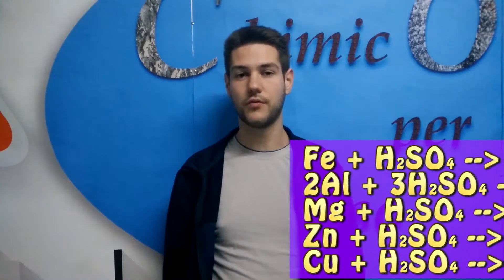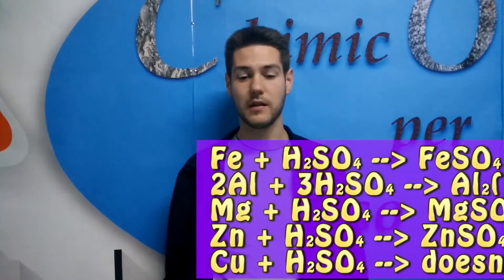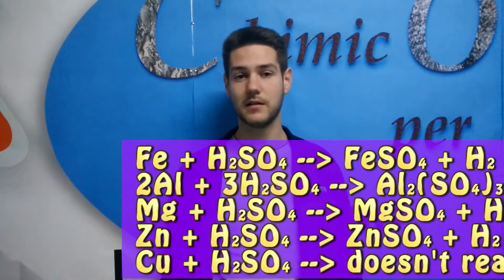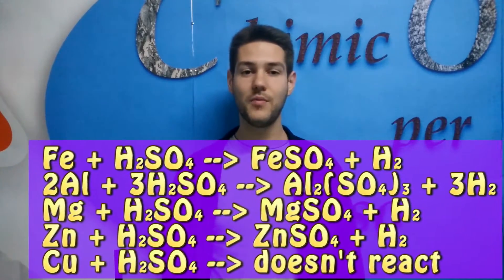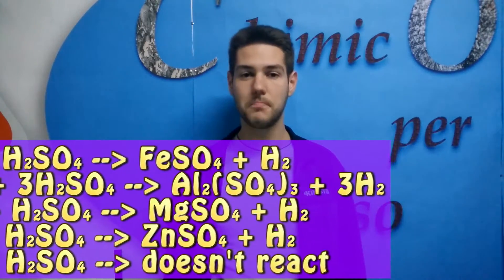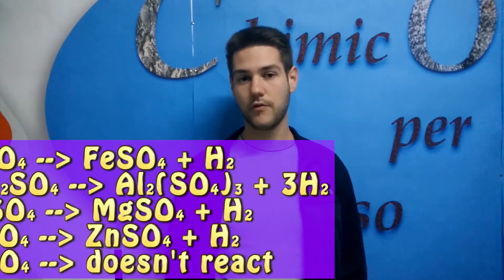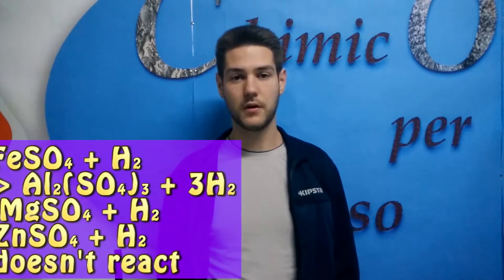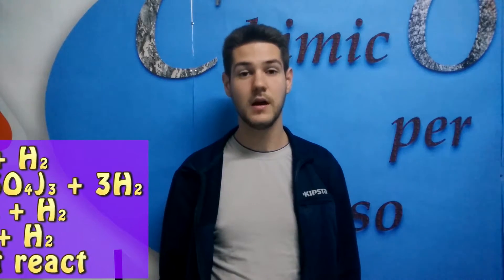H2SO4: Reactivity of Metals with SULFURIC ACID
Hello everyone and welcome back to chemIst by deStinY! In today's video we're going to test the reactivity of sulfuric acid with various metals. All of these reactions must be conducted outside.

The metals that we're testing are Iron, Aluminium, Magnesium, Copper and Zinc. You will see that some of these metals are very reactive, but some don't interract at all with the acid, like copper. In all the cases we're going to add a little bit of water to prevent passivation and heat up the solution.